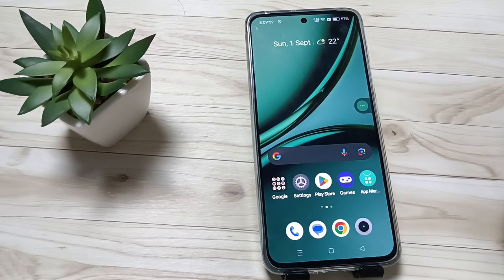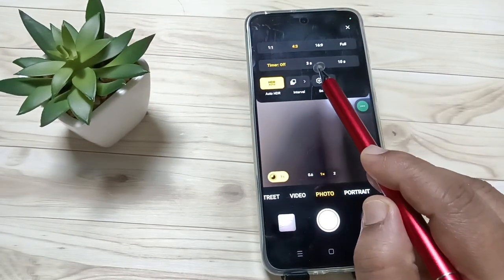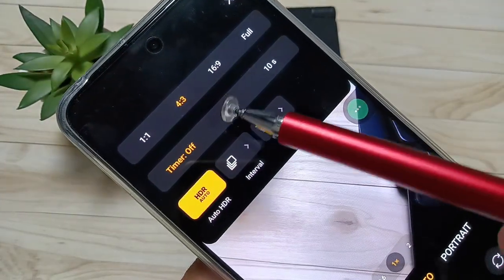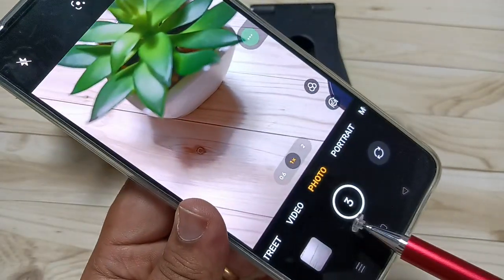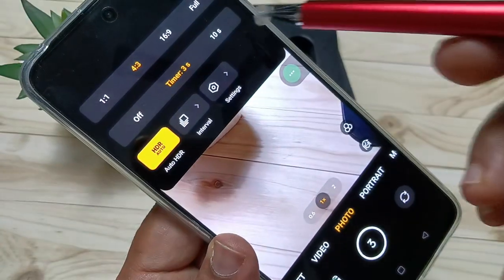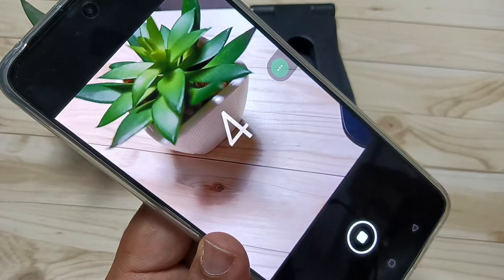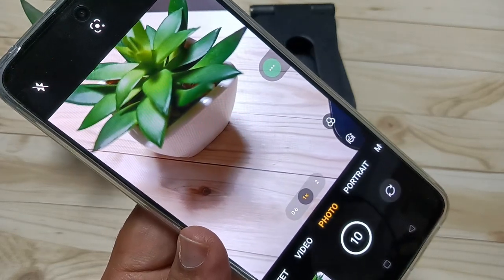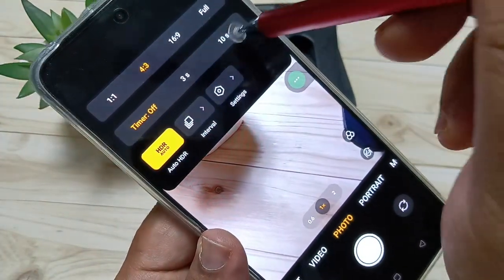How To Enable Camera Timer in realme 13 Pro 5G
Hi friends this video shows you that " How To Enable Camera Timer in realme 13 Pro 5G "